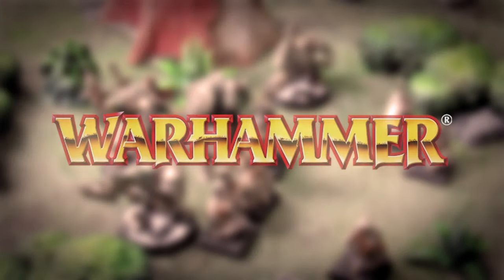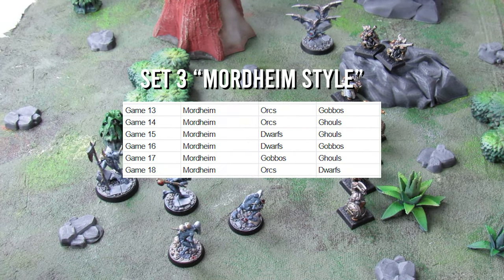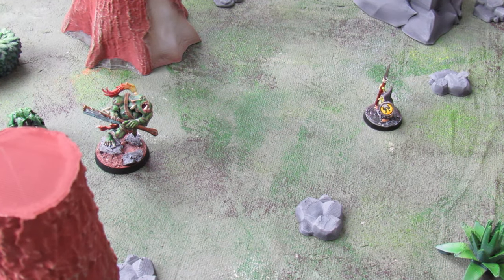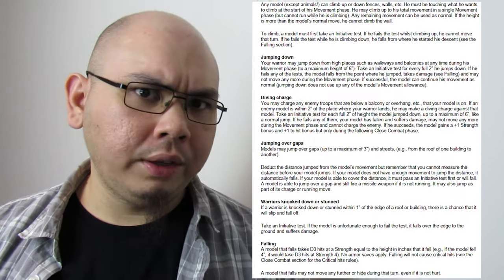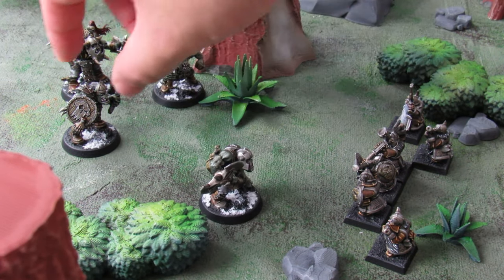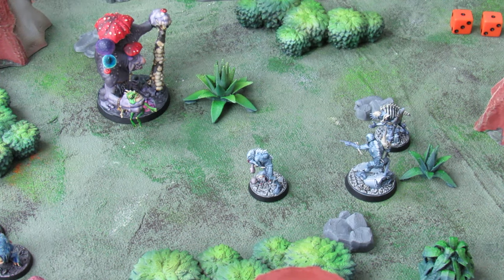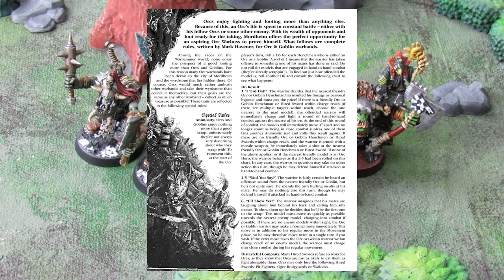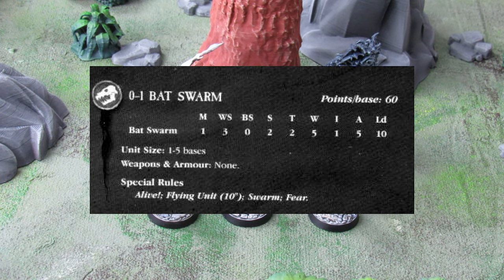Warhammer Skirmish Retro Review: A Gateway to Fantasy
Warhammer Skirmish is Warhammer Fantasy Supplement, written by Gav Thorpe and Alessio Cavatore. It adapts Tuomas Pirinen's rules from both Mordheim and Warhammer Fantasy Sixth Edition down into the titular skirmish scale.

In this review I'll be talking about the different ways Skirmish can be approached, as well as its value as a on-boarding point into retrogaming Warhammer Fantasy.